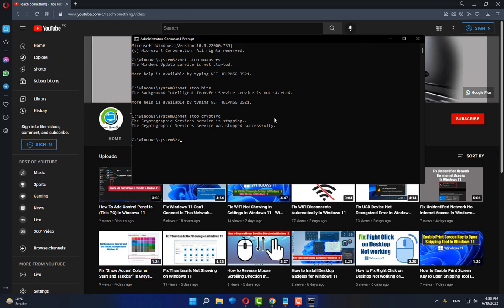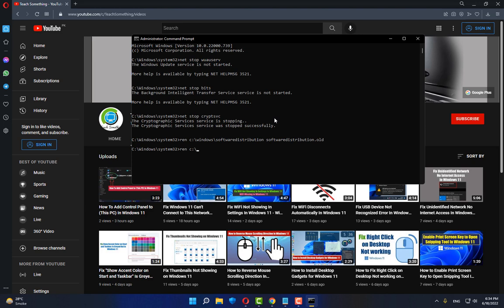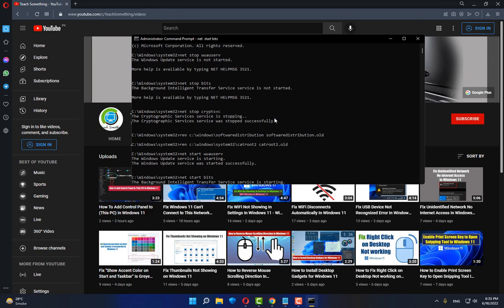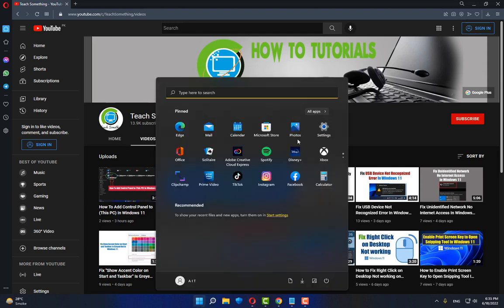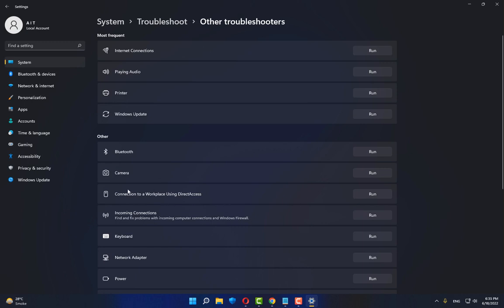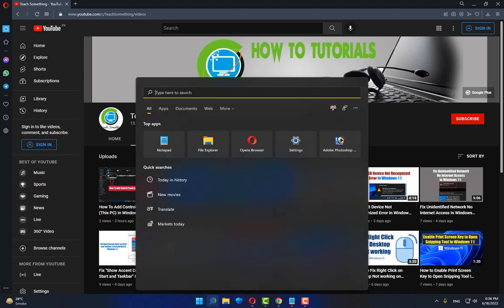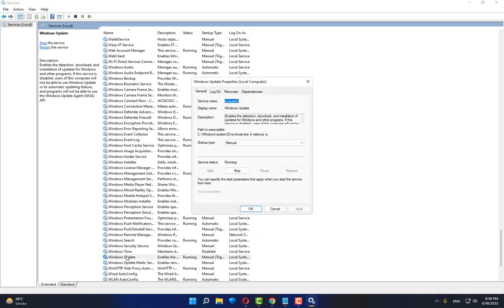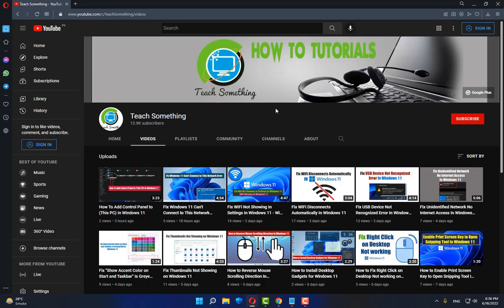How to Fix Windows 11 Update Failed Error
In this video tutorial i will gonna show you How to Fix Windows 11 Update Failed Error.